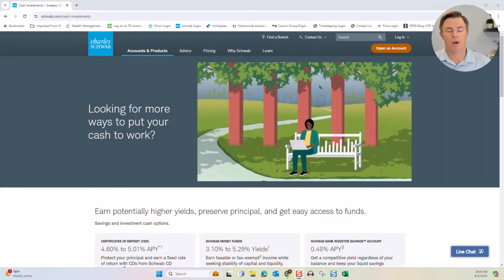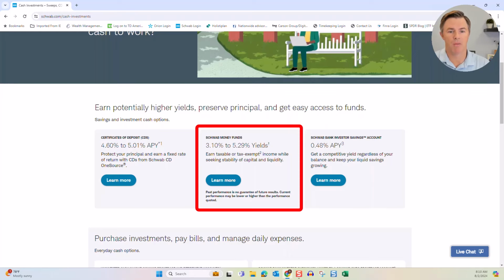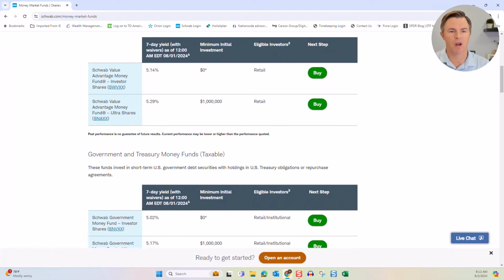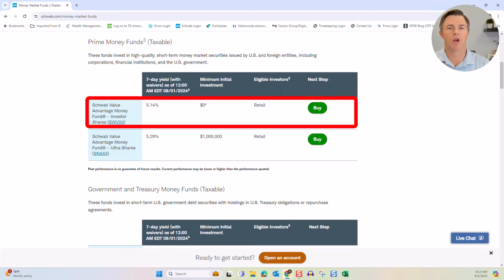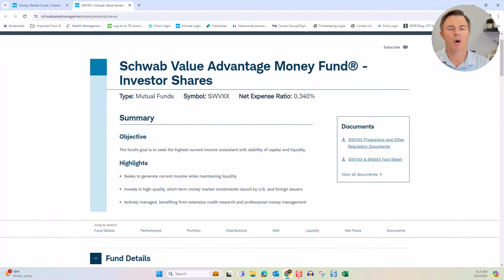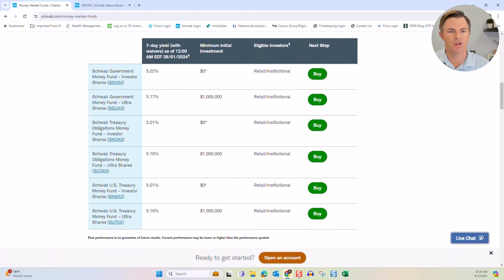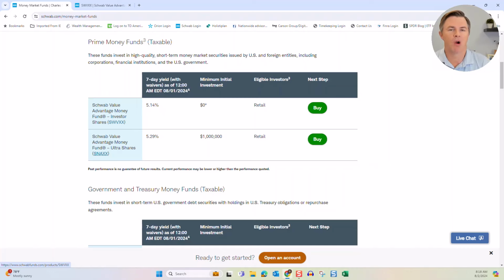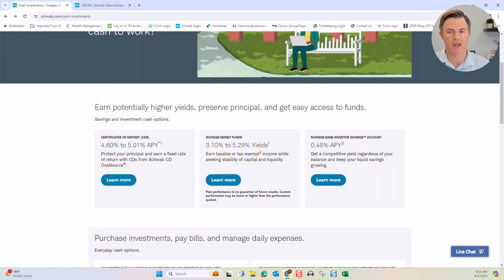Earn up to 10x more on your Schwab Cash (August 2024)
Are you looking to maximize the returns on your cash sitting in your Charles Schwab account? In this video, I will show you how to potentially earn up to 10x more on your cash by leveraging Schwab's investment options. From high-yield savings alternatives to low-risk investment strategies, we'll guide you through smart ways to make your money work harder for you.

We’ll cover:

- Why leaving cash idle can limit your earnings
- Schwab’s higher-yield cash investment options
- How to invest in Schwab money market funds, CDs, and bond funds
- Tips for optimizing your cash strategy

Don't let your cash sit idle – learn how to boost your returns with Schwab’s investment solutions!

0:00 Intro
0:42 Schwab Bank Investors Saving Acct
01:08 Schwab.com/cash-investments
01:57 Schwab Money Market Funds
03:25 Prime Money Funds
08:24 Next step

You should consult a financial advisor familiar with your specific circumstances before you make any financial decisions. Any mention of rates of return are historical or hypothetical in nature and are not a guarantee of future returns.
Ryan Morrissey, CFP, is an investment advisor representative of Morrissey Wealth Management, LLC., a registered investment advisor.